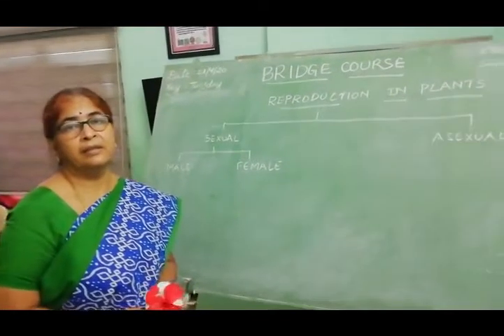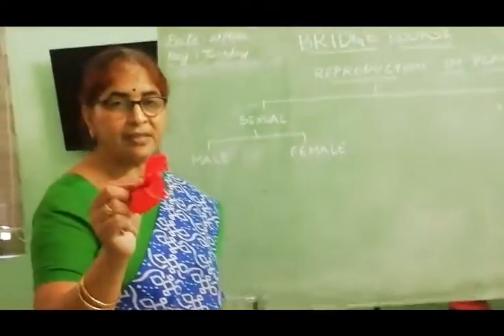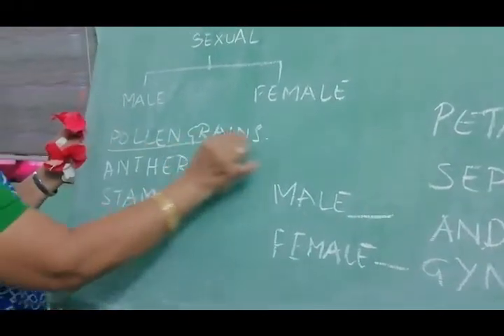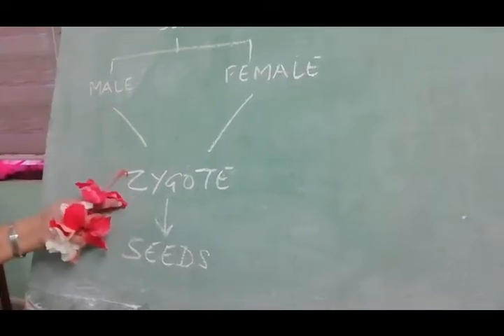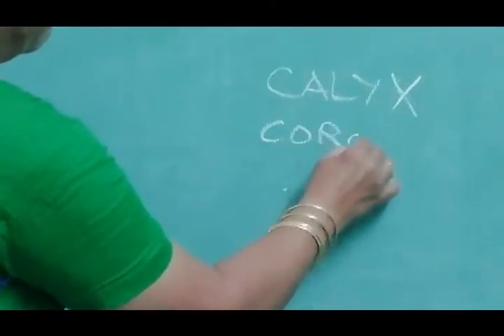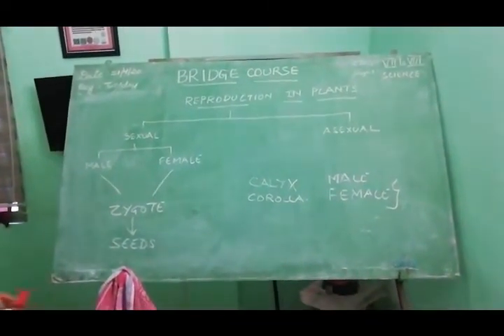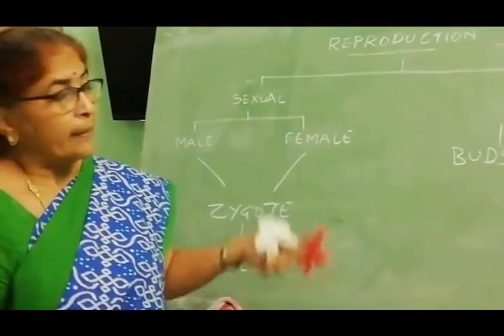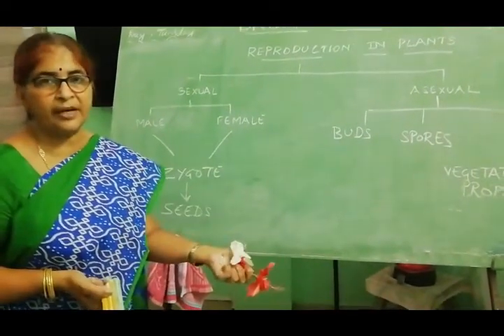Ullamparru Montessori's School (7th Class - Biology)